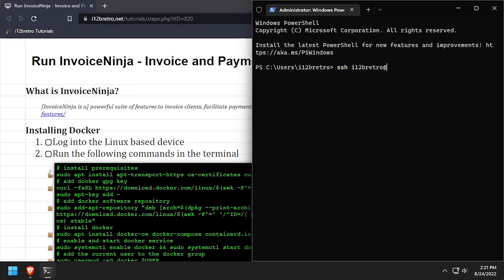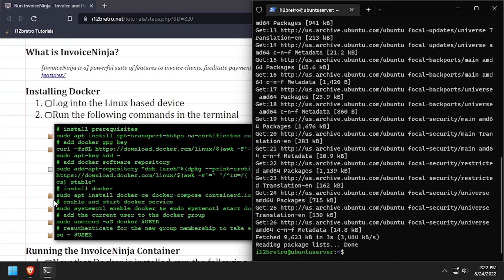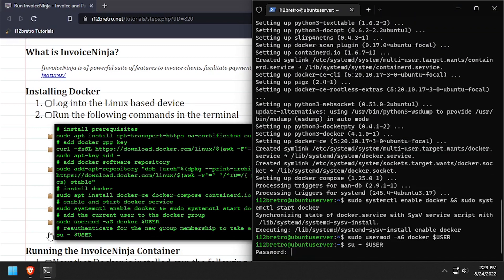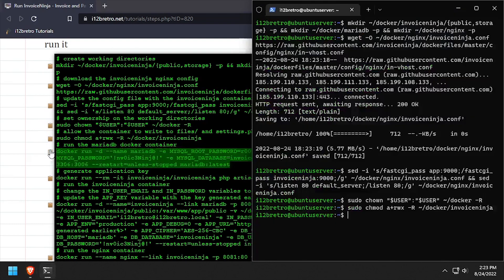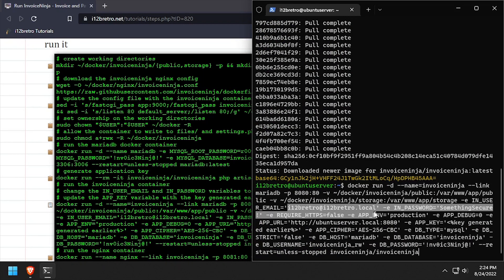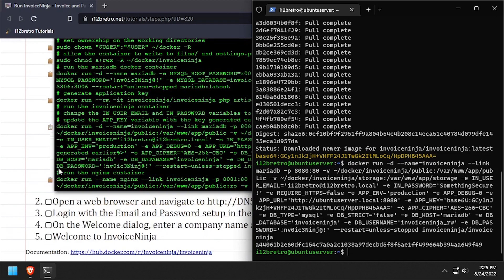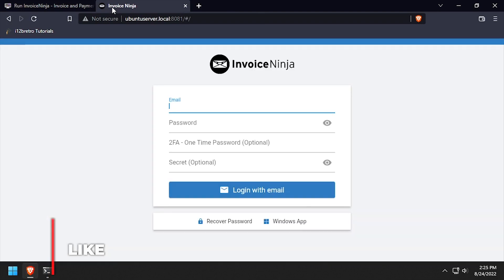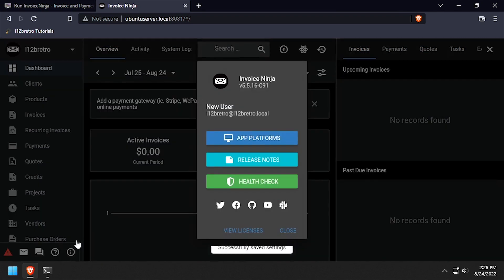Run InvoiceNinja - Invoice and Payment Manager - in Docker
*** Updated 05/24/2024

What is InvoiceNinja?
[InvoiceNinja is a] powerful suite of features to invoice clients, facilitate payment, track-time & tasks, expenses, and more.

Installing Docker
   01. Log into the Linux based device
   02. Run the following commands in the terminal
         # install prerequisites
         # install docker
         su - $USER

Running the InvoiceNinja Container
   01. Now that Docker is installed, run the following commands to setup the InvoiceNinja Docker container and run it
         mkdir ~/docker/invoiceninja/{public,storage} -p && mkdir ~/docker/mariadb -p && mkdir ~/docker/nginx -p
         # update the config file with the invoiceninja container name
         sed -i 's/fastcgi_pass app:9000;/fastcgi_pass invoiceninja:9000;/g' ~/docker/nginx/invoiceninja.conf && sed -i 's/listen 80 default_server;/listen 80;/g' ~/docker/nginx/invoiceninja.conf
         # set ownership on the working directories
         # allow the container to write to files/ and settings.php
         sudo chmod a+rwx -R ~/docker/invoiceninja
         docker run -d --name mariadb -e MYSQL_ROOT_PASSWORD=r00tp@$$ -e MYSQL_USER=invoiceninja_rw -e MYSQL_PASSWORD='!nv0ic3Ninj@!' -e MYSQL_DATABASE=invoiceninja -v ~/docker/mariadb:/var/lib/mysql -p 3306:3006 --restart=unless-stopped mariadb:latest
         # generate application key
         docker run --rm -it invoiceninja/invoiceninja php artisan key:generate --show
         # run the invoiceninja container
         # change the IN_USER_EMAIL and IN_PASSWORD variables to setup the default user
         # update the APP_KEY variable with the key generated earlier
-e REQUIRE_HTTPS=false -e APP_ENV='production' -e APP_DEBUG=0 -e APP_URL=' -e APP_KEY='≪%key generated earlier%≫' -e APP_CIPHER='AES-256-CBC' -e DB_TYPE='mysql' -e DB_STRICT='false' -e DB_HOST='mariadb' -e DB_DATABASE='invoiceninja' -e DB_USERNAME='invoiceninja_rw' -e DB_PASSWORD='!nv0ic3Ninj@!' --restart=unless-stopped invoiceninja/invoiceninja
         # run the nginx container
         docker run -d --name nginx --link invoiceninja -p 8081:80 -v ~/docker/invoiceninja/public:/var/www/app/public:ro -v ~/docker/nginx:/etc/nginx/conf.d:ro --restart=unless-stopped nginx
02.
   03. Login with the Email and Password setup in the InvoiceNinja container variables ≫ Click Login with email
   04. On the Welcome dialog, enter a company name and select the Light or Dark theme ≫ Click Save
   05. Welcome to InvoiceNinja